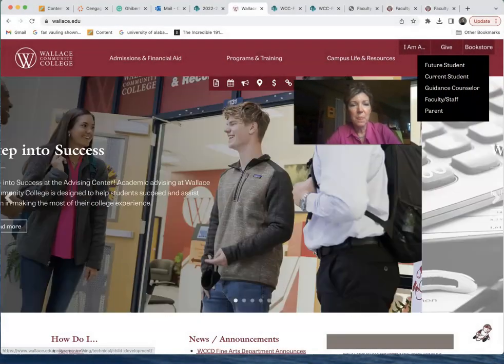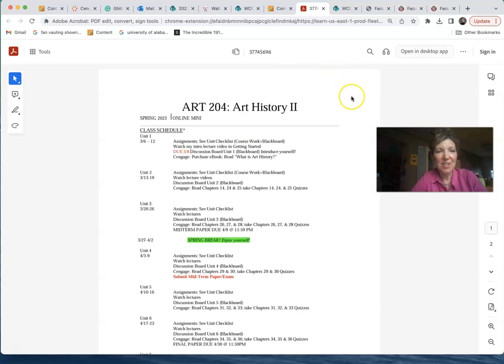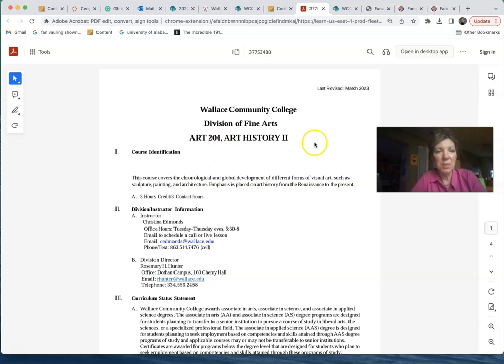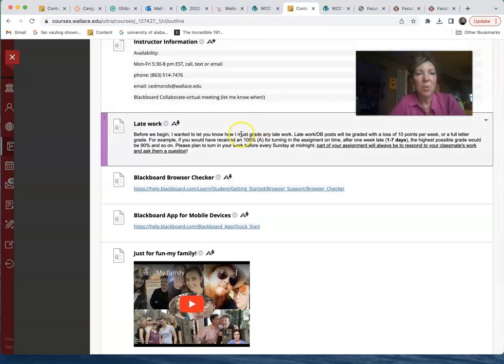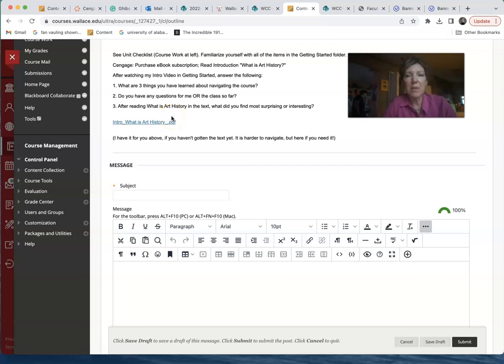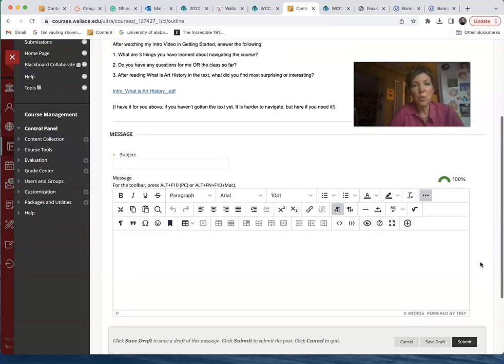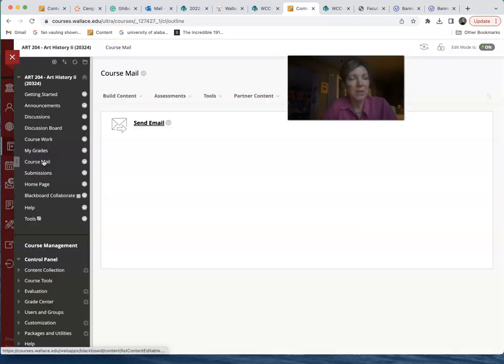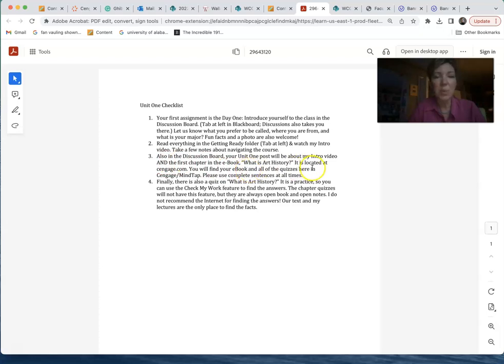Intro to Art 204-Art History II